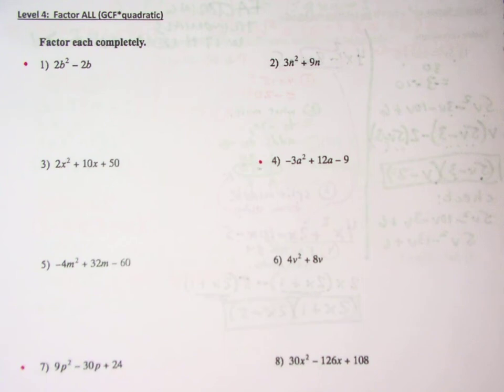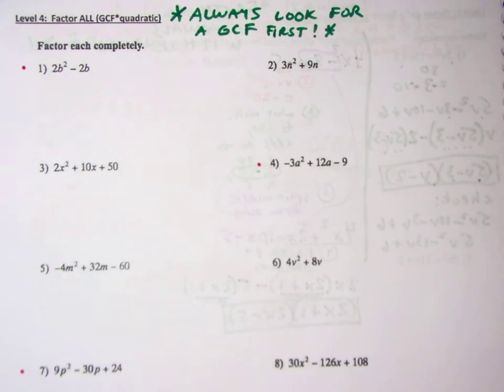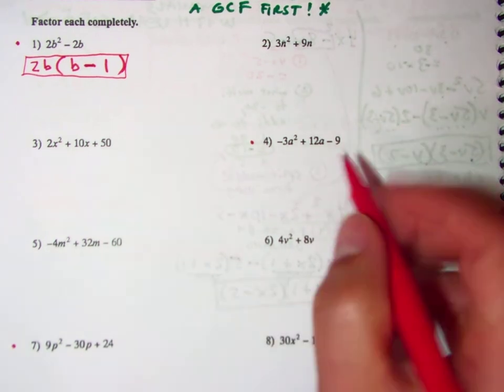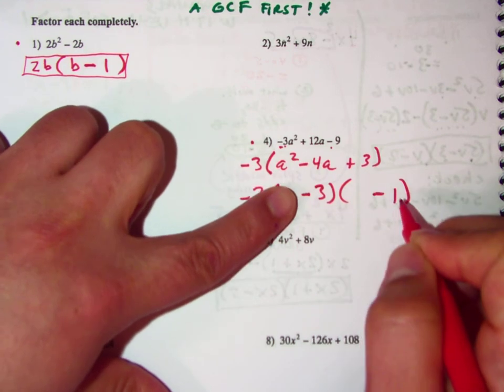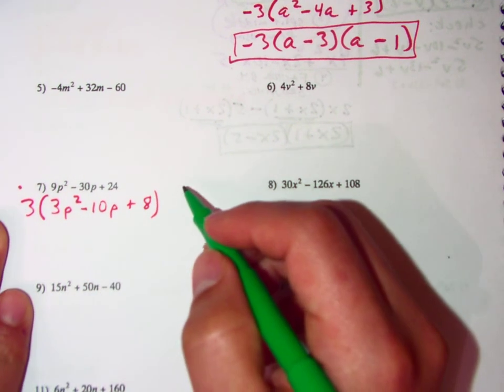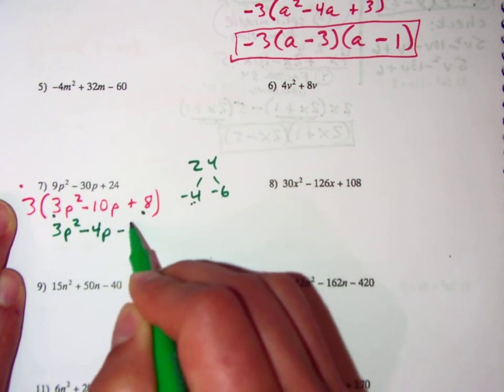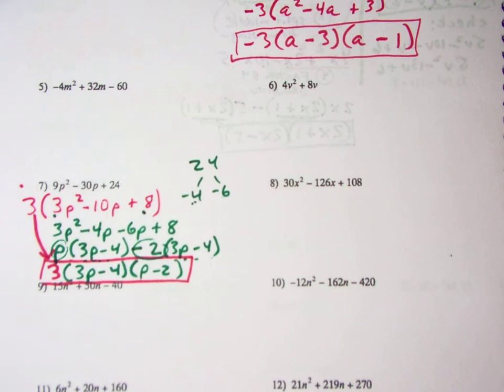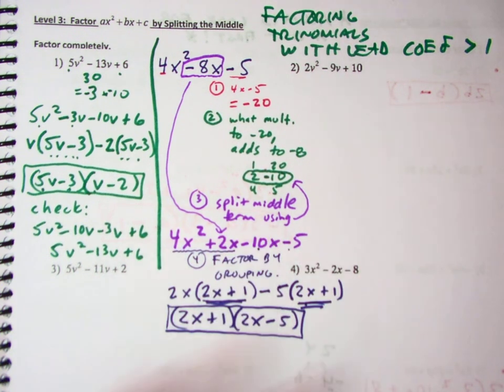Unit 9 Skill 3 Level 4 Notes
Factoring by GCF first, and then using other methods on what remains